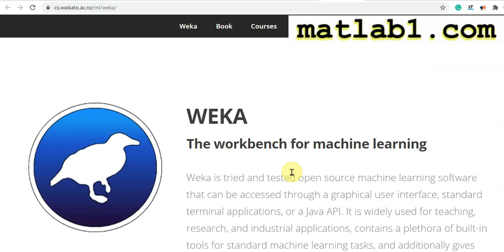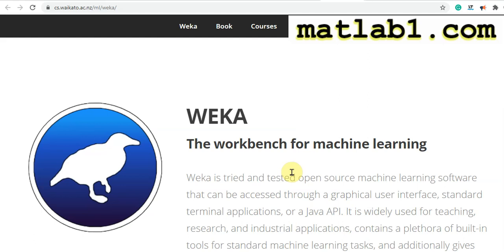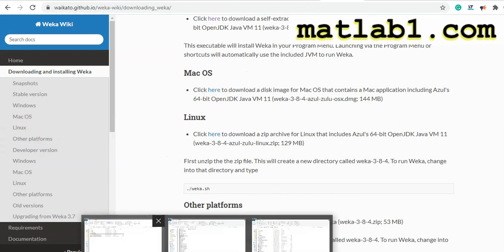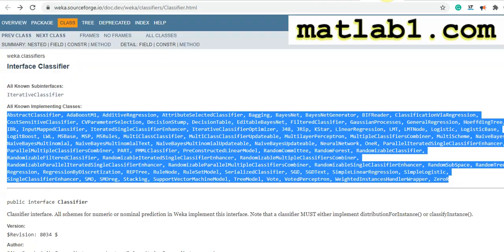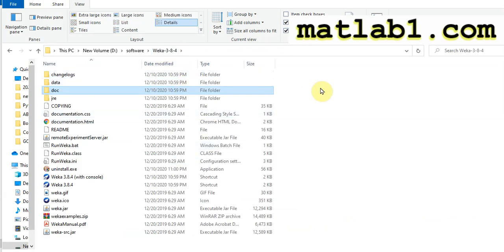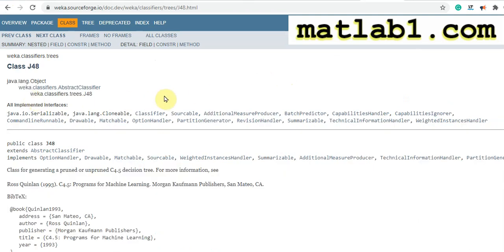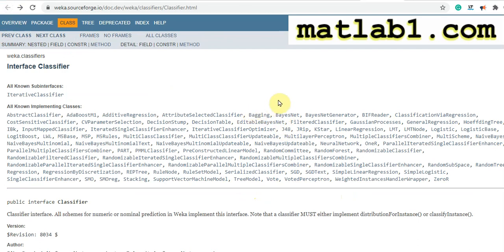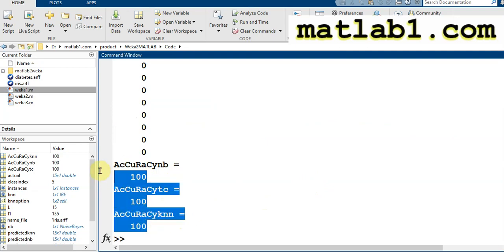How to use Weka in MATLAB